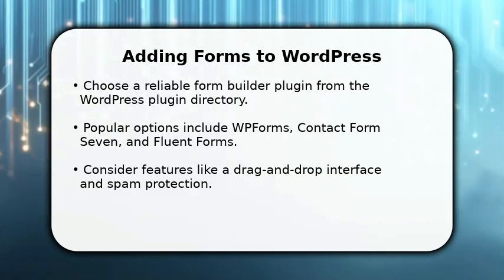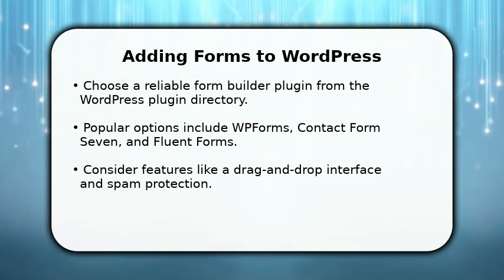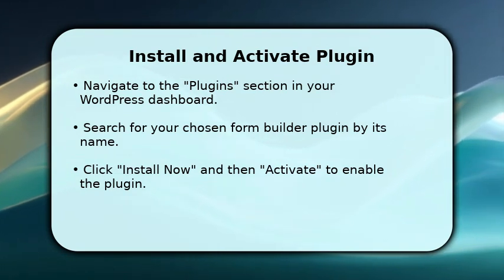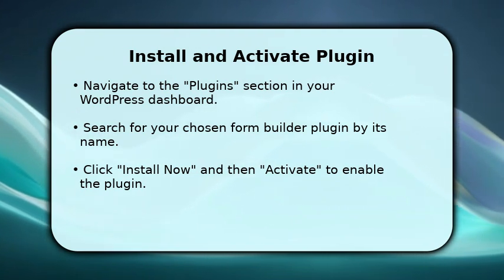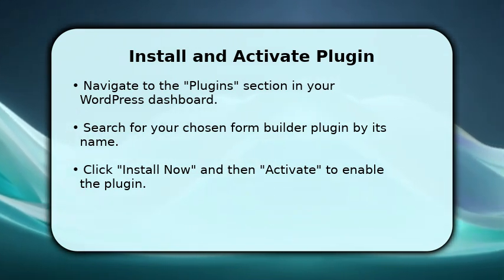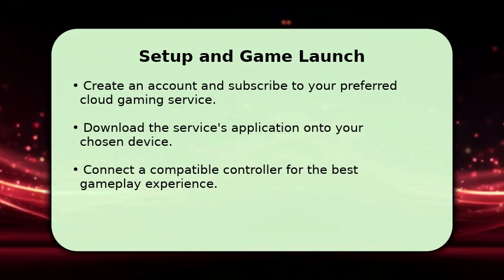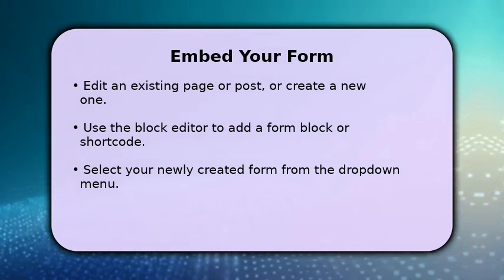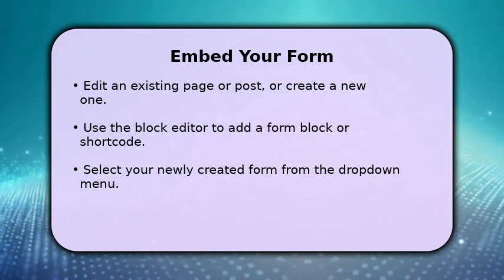How to Add a Form on WordPress 2025 - Full Guide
▸ (t) In this tutorial, we will show you how to add a form on WordPress 2025. Whether you're creating a contact page or a registration form, we'll cover the steps to get it done quickly and easily. From choosing the right plugin to customizing your form's design, we've got you covered.

add form on wordpress, wordpress forms tutorial, how to add form on wordpress 2025, wordpress contact form, wordpress registration form, wordpress plugins for forms, custom wordpress forms, wordpress form builder